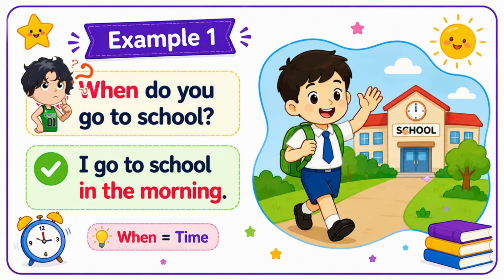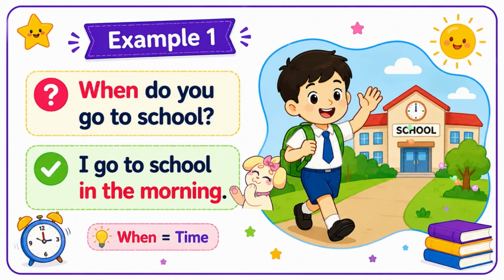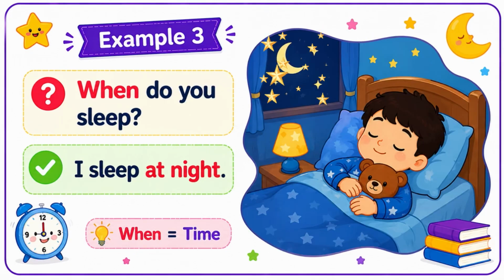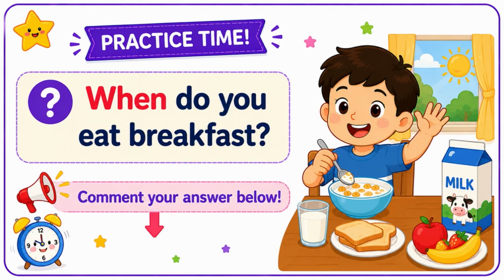Learn WHEN | English Grammar for Kids | Day 6 | Question Words | Beginner English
Welcome to Day 6 of our 30 Days English Learning Series! 🎉

In today’s lesson, children will learn the question word WHEN in a fun and easy way.

📚 In this lesson:
 • What does WHEN mean?
 • Easy examples
 • Fun practice questions
 • Interactive mini quiz

Examples:
✅ When do you go to school?
✅ When is your birthday?
✅ When do you sleep?
✅ When do you eat breakfast?

This lesson is perfect for:
 • Kids
 • Preschool & Kindergarten

Watch the full 30 Days English Learning series to improve your English one day at a time.

learn english
learn english for kids
english grammar
english grammar for kids
when question word
when for kids
question words
question words for kids
wh questions
wh words
beginner english
english speaking
kids learning
english lessons
esl for kids
30 days english learning
day 6 english
homeschool english